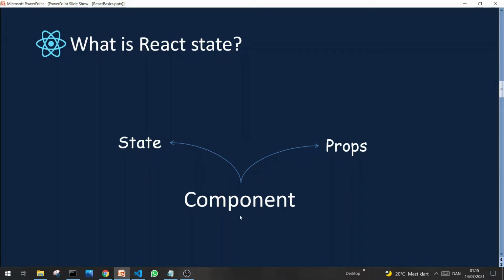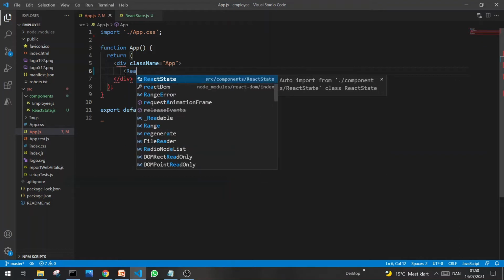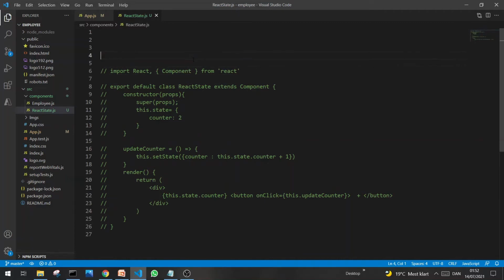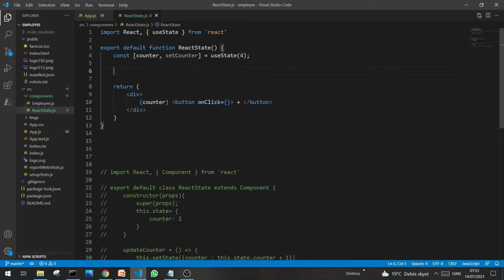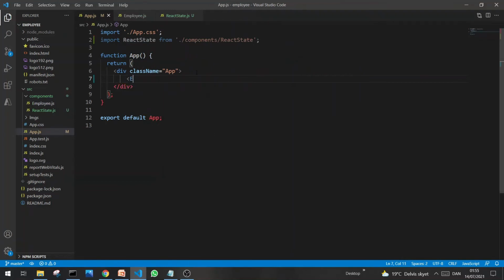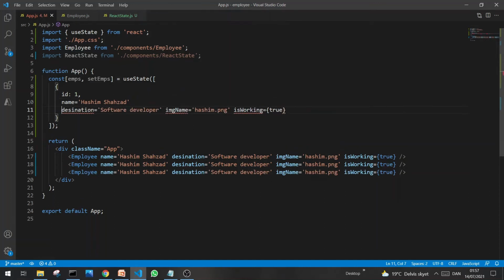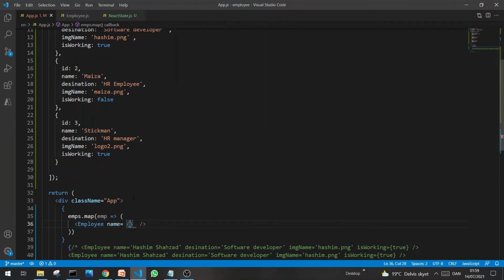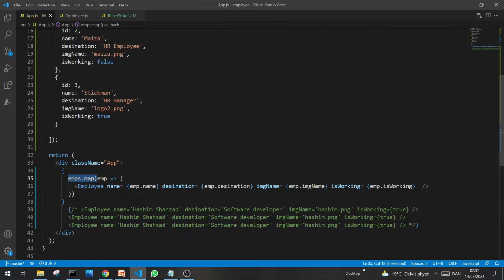14Min, React state basics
It's a 14 minutes video, which cover about react-state basics like what is react, how and when to use it, etc..